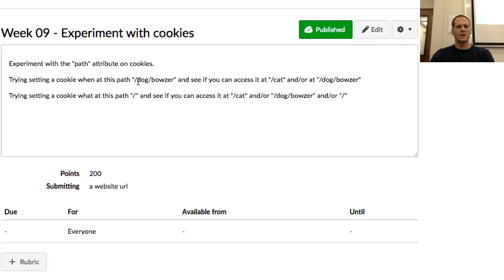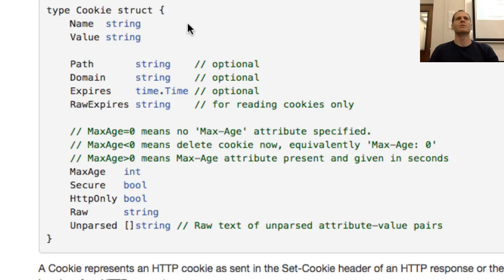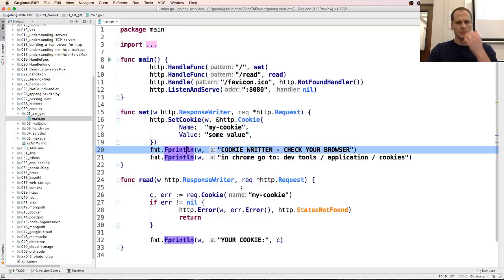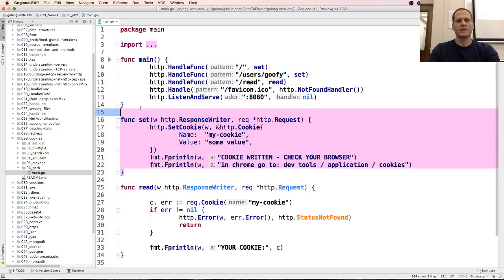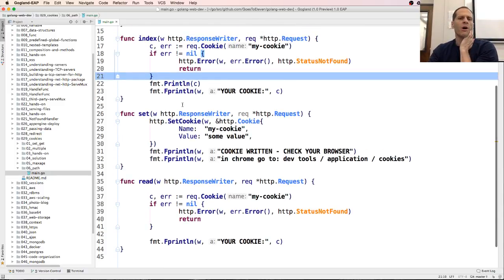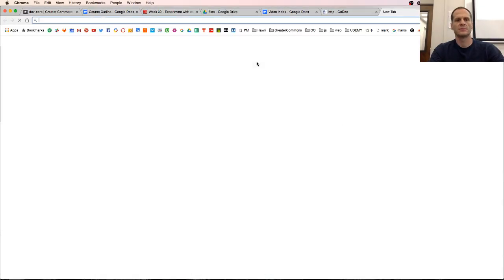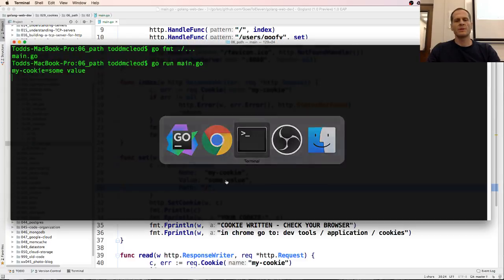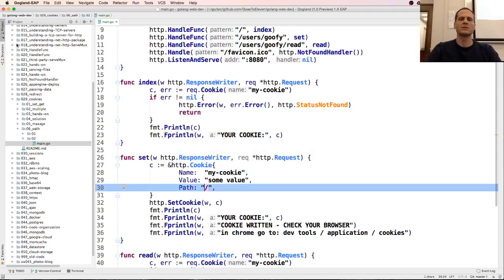Cookie Path Attribute & Golang